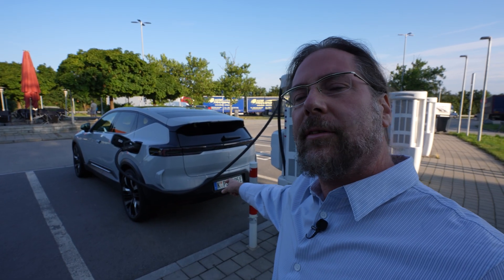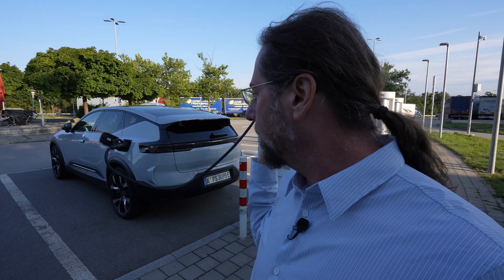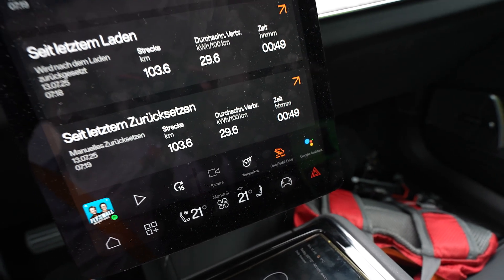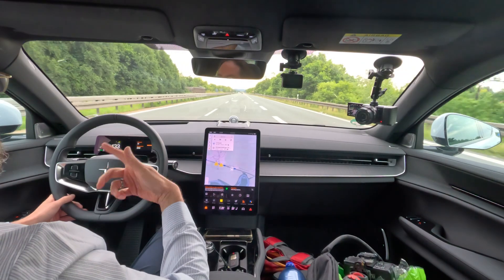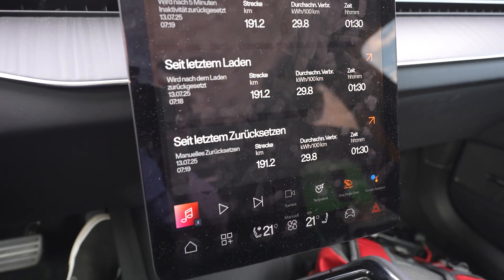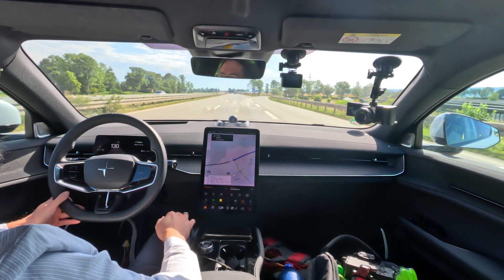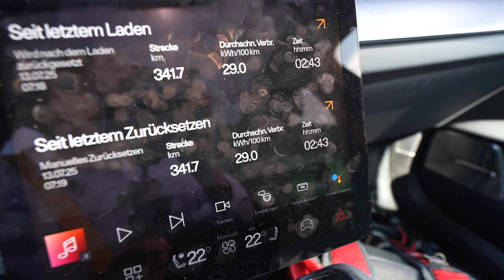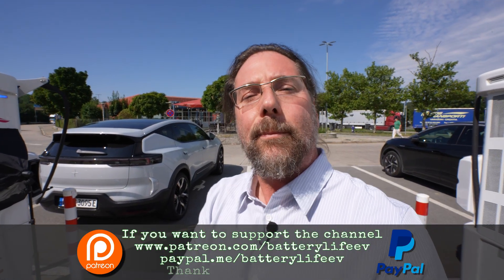Polestar 3 AWD Performance - 130 km/h (81mph) range test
Links to my spreadsheets of the cars tested:
Charging Curve

Take care